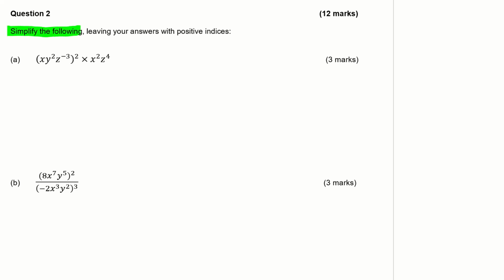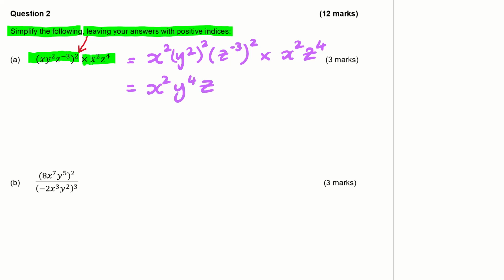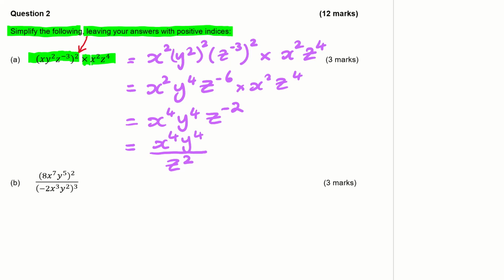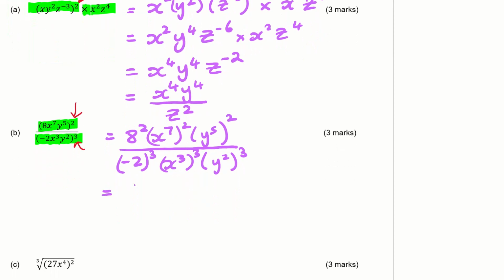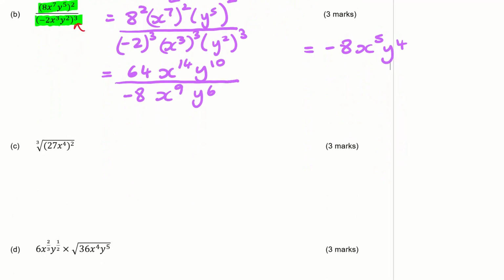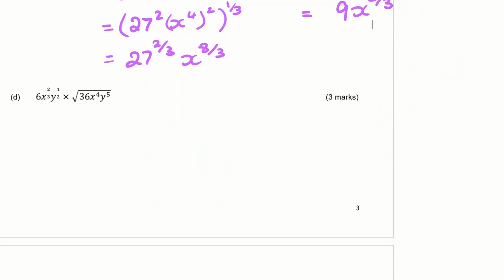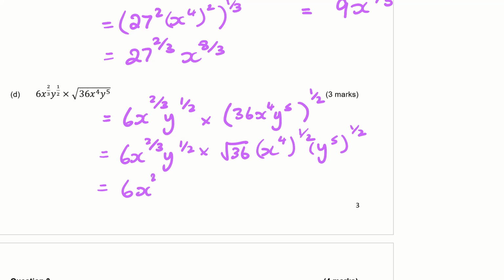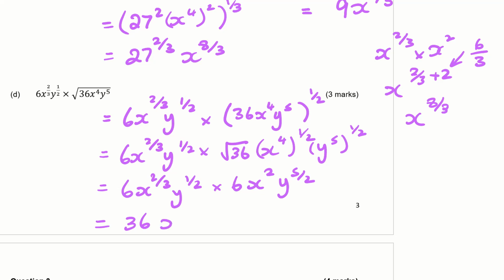10C3 Test 2 2024 Q2